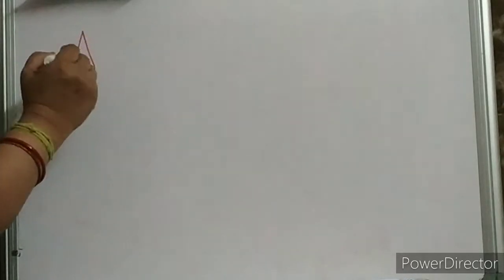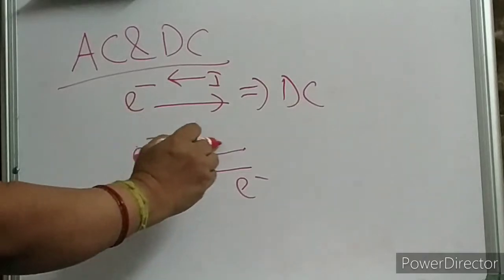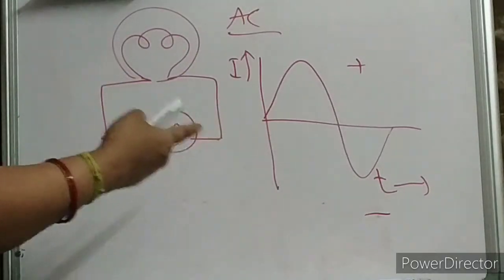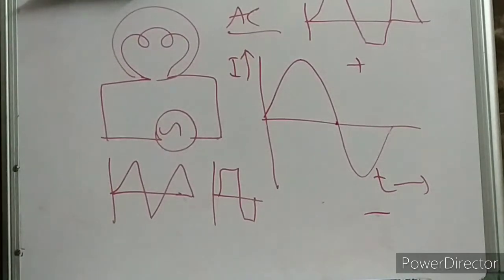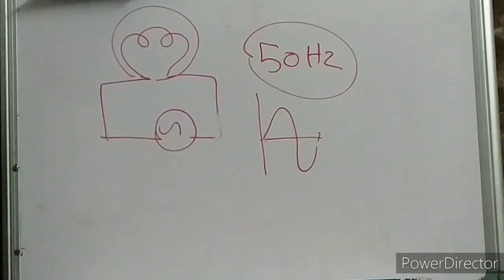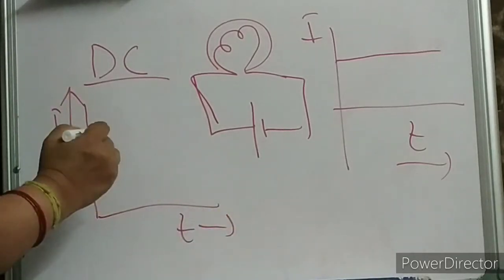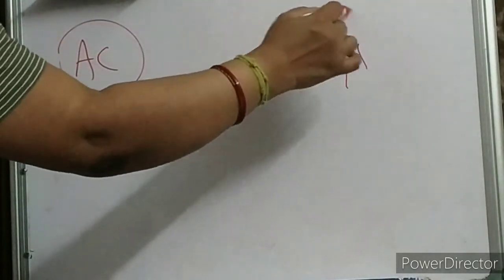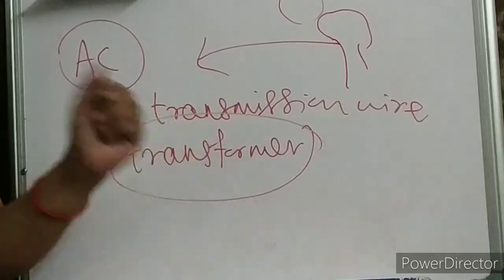AC (Alternating Current), DC (Direct Current)|L14|Class 10 Physics